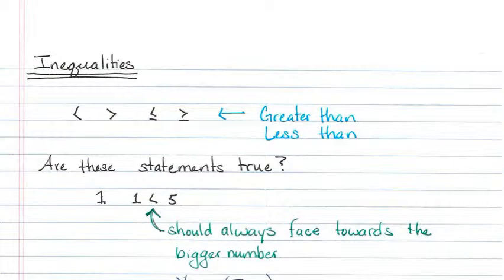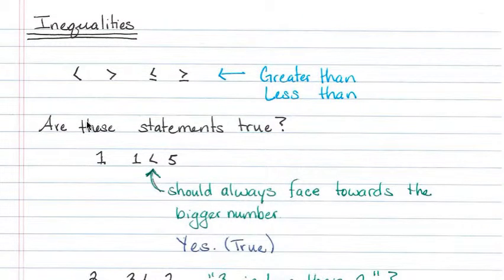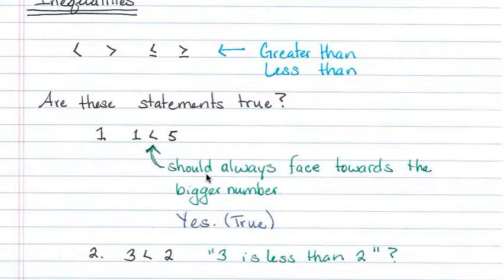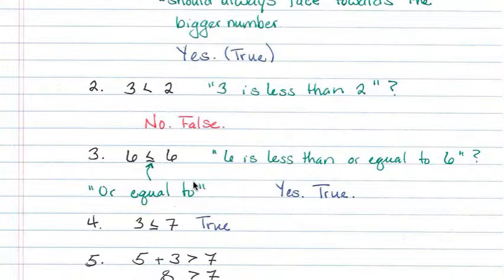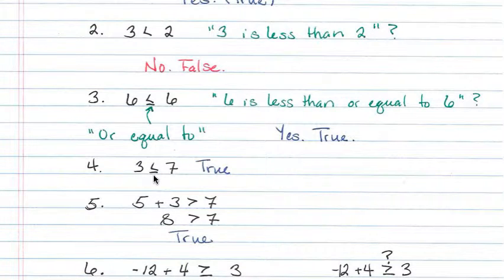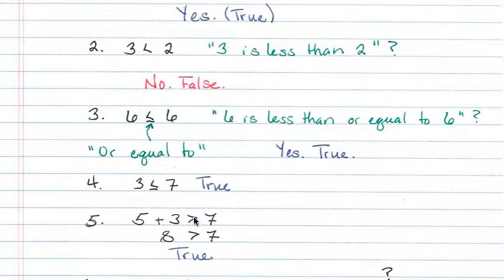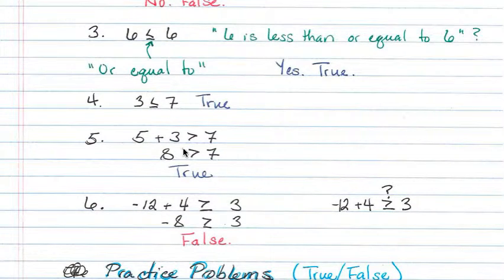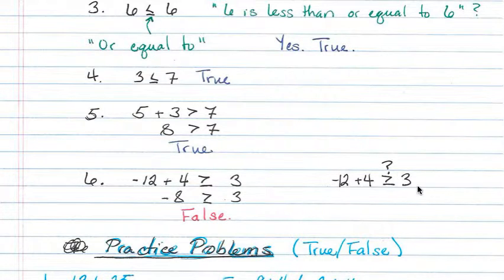Basics of Inequalities in Math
In this video I talk about what inequalities are, mean, and do. Also, how to look at an inequality and determine whether it is true/false. Has examples and practice problems.
Please post any questions in the comments!

Answers to practice problems:
1. True
2. False
3. True
4. False
5. True
6. True
7. False
8. False